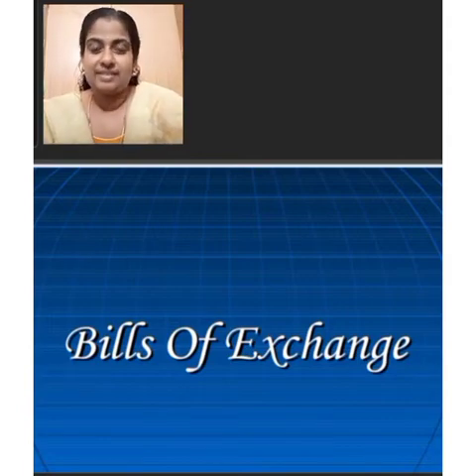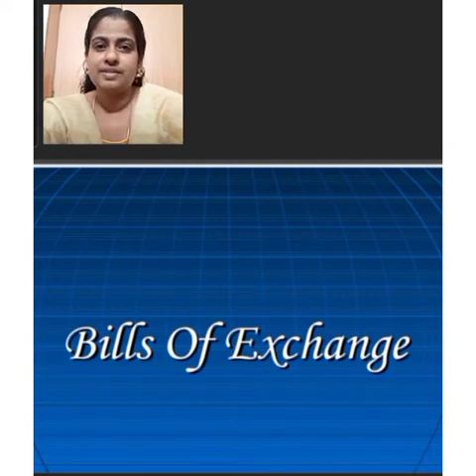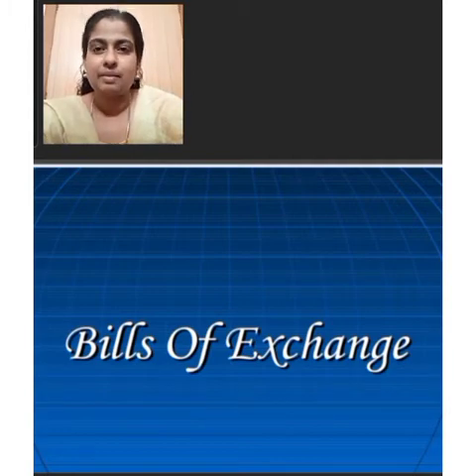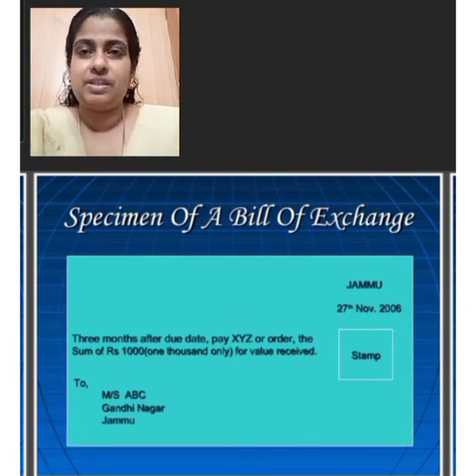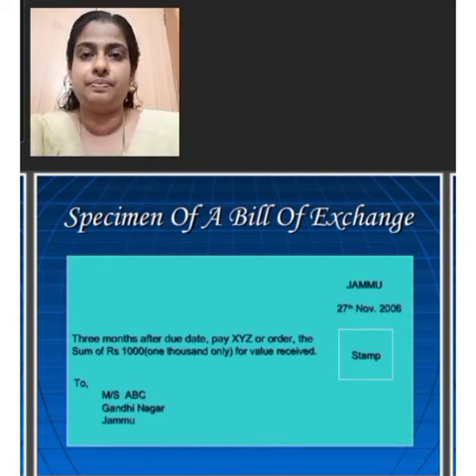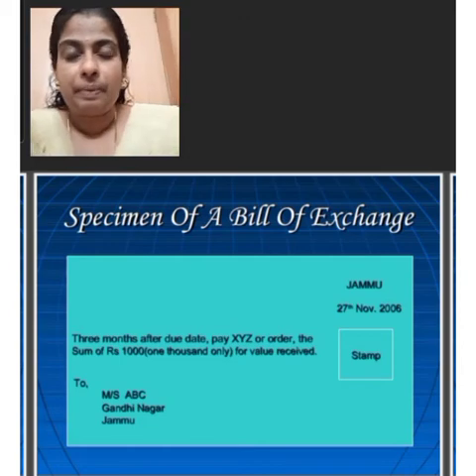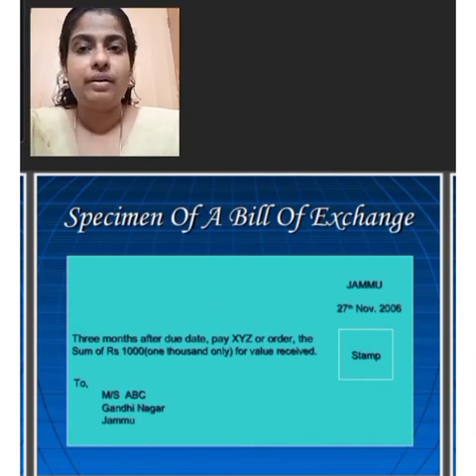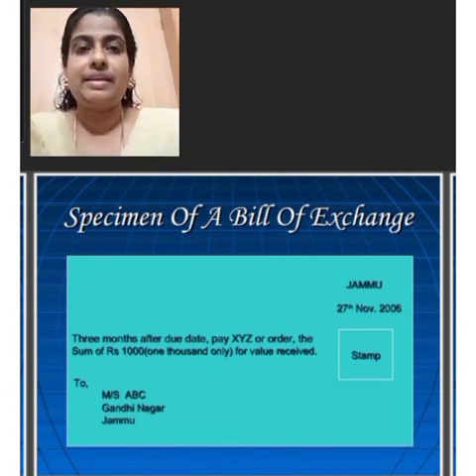Class 11 Accountancy 10/11/20 Module1